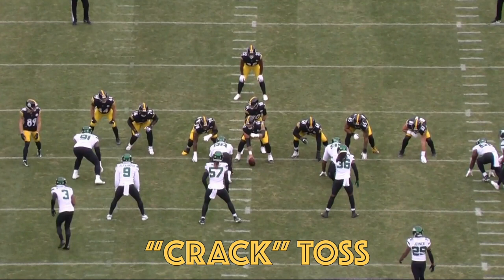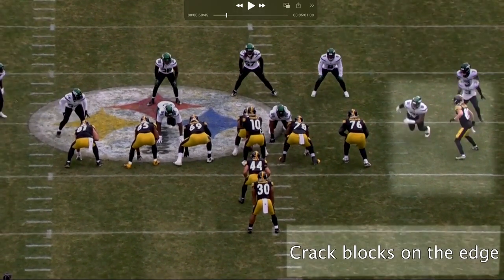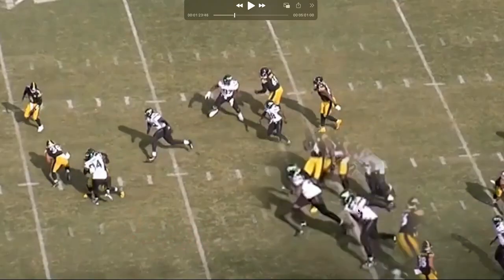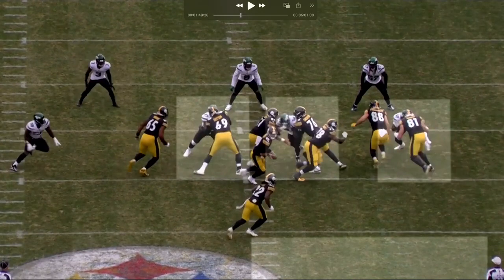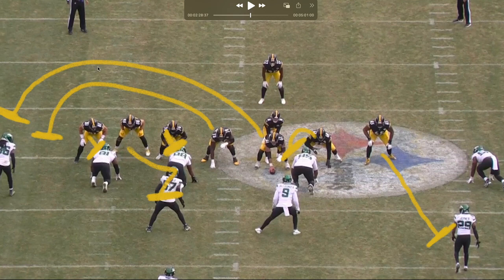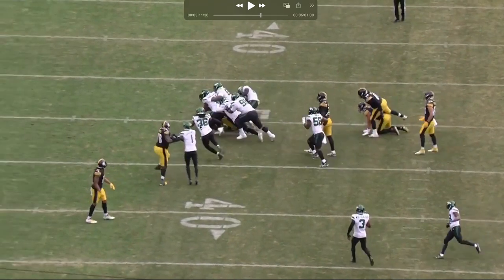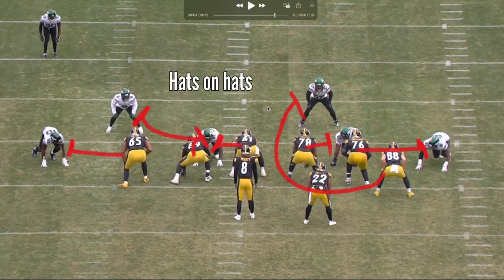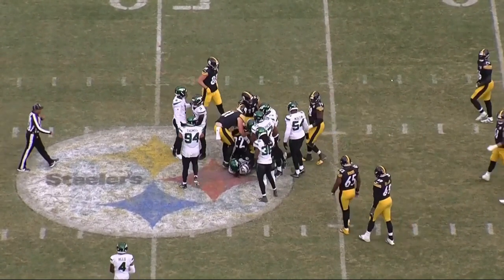SkyCam: POWER Running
Steelers film study from the Jets game